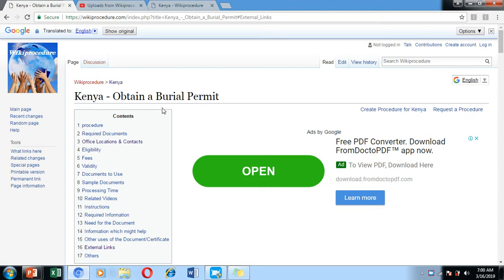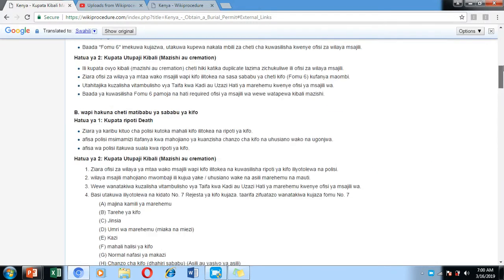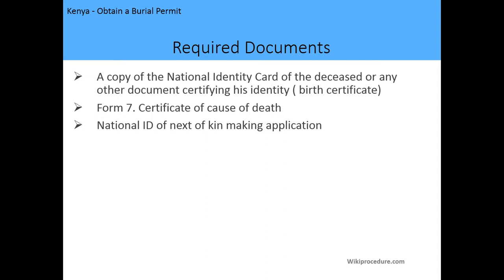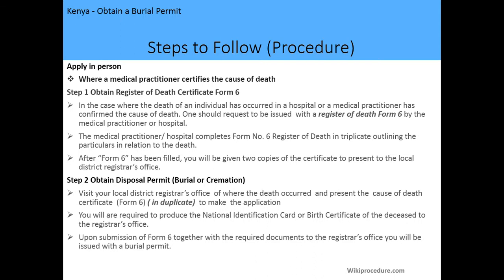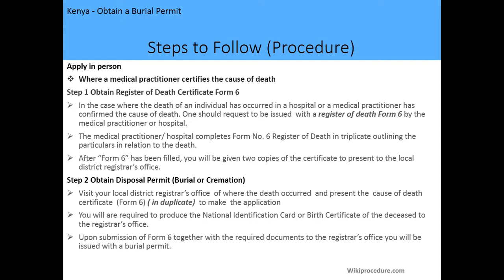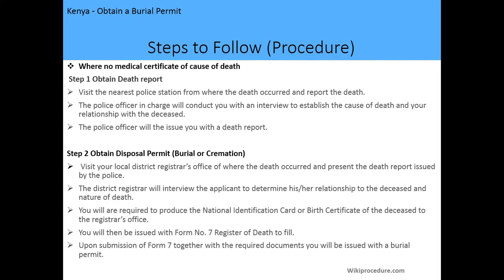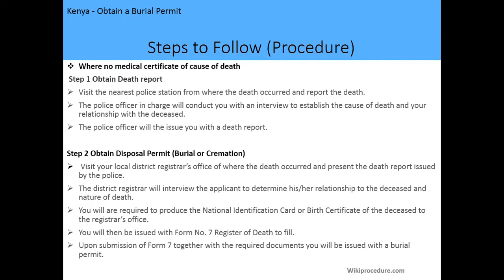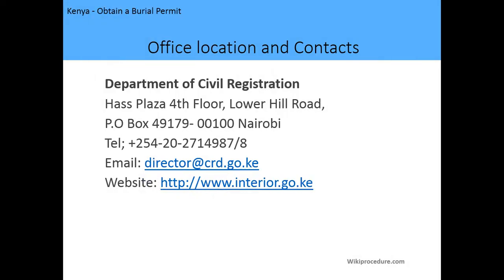Kenya - Obtain a Burial Permit - English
This video provides you information related to Obtaining a Burial Permit in Kenya.